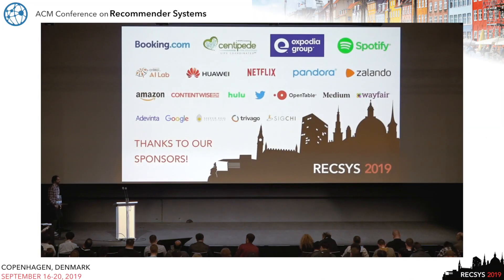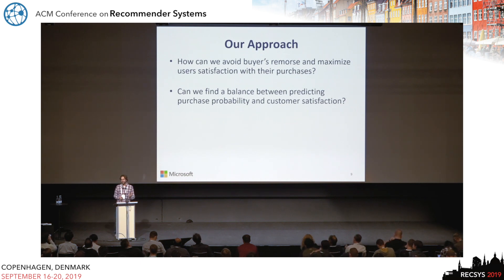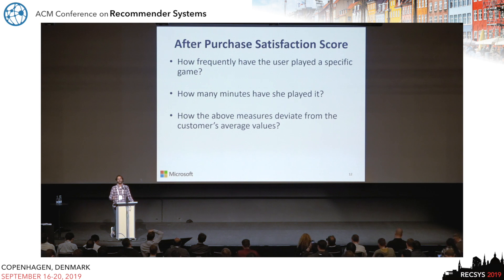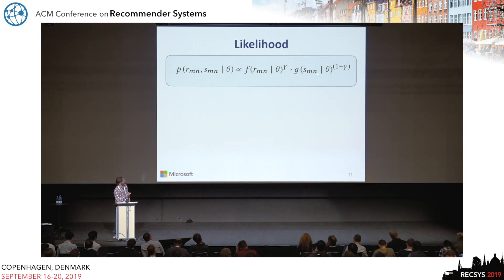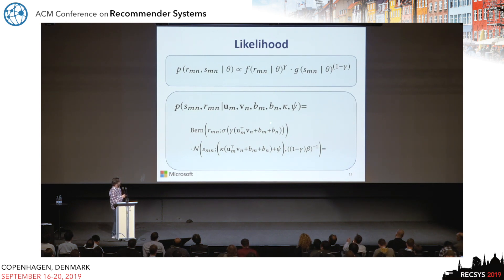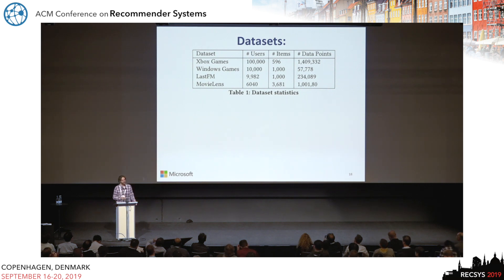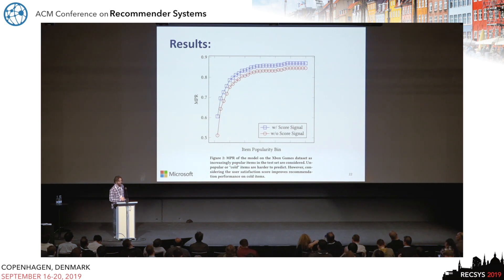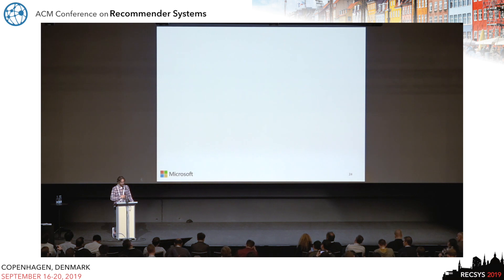PS6: When Actions Speak Louder than Clicks: A Combined Model of Purchase Probability and Long-term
When Actions Speak Louder than Clicks: A Combined Model of Purchase Probability and Long-term Customer Satisfaction
Gal Lavee, Noam Koenigstein, Oren Barkan

Maximizing sales and revenue is an important goal of online commercial retailers. Recommender systems are designed to maximize users’ click or purchase probability, but often disregard users’ eventual satisfaction with purchased items. As result, such systems promote items with high appeal at the selling stage (e.g. an eye-catching presentation) over items that would yield more satisfaction to users in the long run. This work presents a novel unified model that considers both goals and can be tuned to balance between them according to the needs of the business scenario. We propose a multi-task probabilistic matrix factorization model with a dual task objective: predicting binary purchase/no purchase variables combined with predicting continuous satisfaction scores. Model parameters are optimized using Variational Bayes which allows learning a posterior distribution over model parameters. This model allows making predictions that balance the two goals of maximizing the probability for an immediate purchase and maximizing user satisfaction and engagement down the line. These goals lie at the heart of most commercial recommendation scenario and enabling their balance has the potential to improve value for millions of users worldwide. Finally, we present experimental evaluation on different types of consumer retail datasets that demonstrate the benefits of the model over popular baselines on a number of well-known ranking metrics.